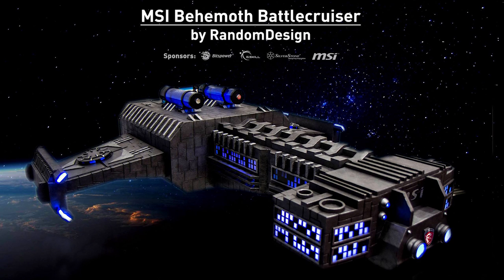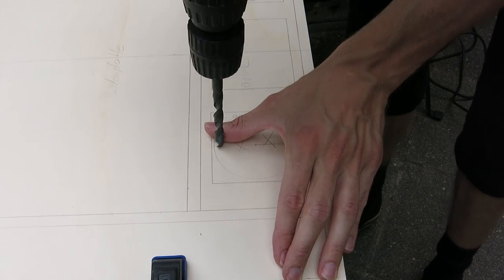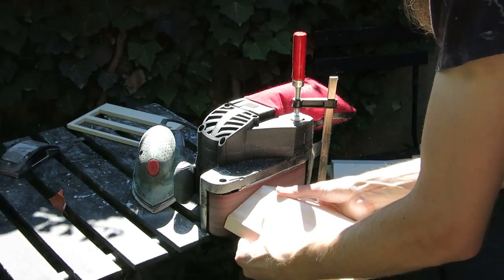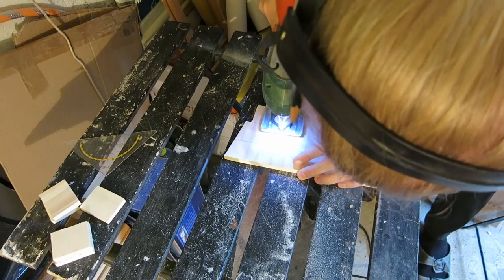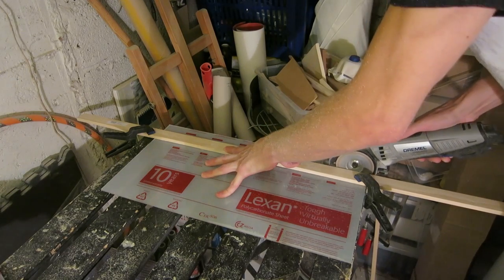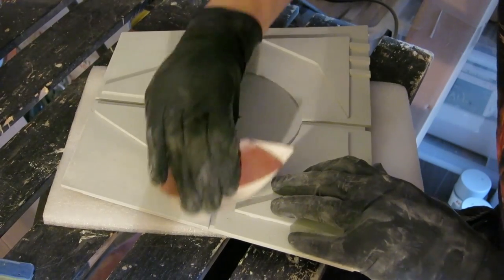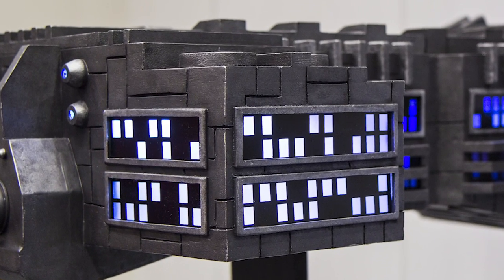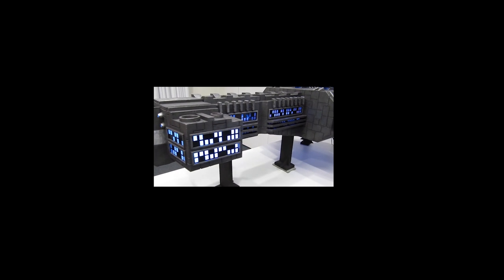Starcraft Case Mod - Battlecruiser - Making-of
This video shows how I build my Terran Behemoth Battlecruiser - Starcraft Case Mod. The mod was made from scratch and features the MSI X99A Godlike Gaming motherboard and a MSI GTX780Ti Lightning.

Hardware:
CPU: I7 5820K
Mobo: MSI X99A Godlike Gaming
GPU: MSI GTX 780Ti Lightning
Memory: G.Skill Ripjaws F4-2666C15Q 32GB  8x4GB
SSD: G.Skill Phoenix 120GB
PSU: Silverstone Strider Gold S Series ST85F-GS
LED-Fans: Silverstone AP121-L
Water cooling: bitspower and Alphacool